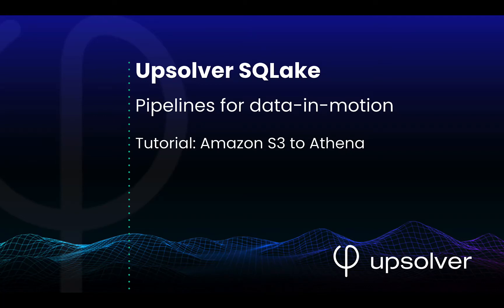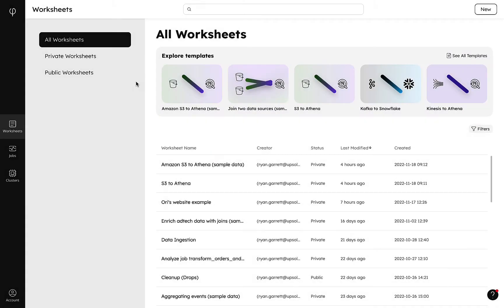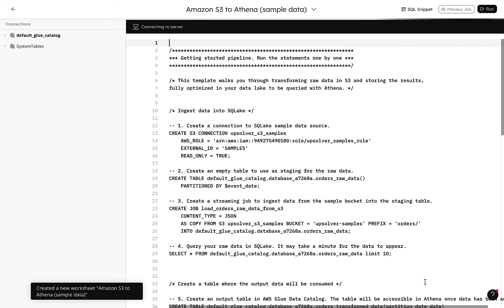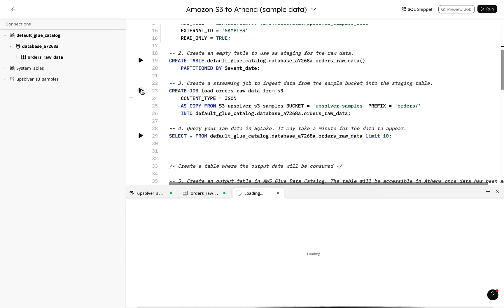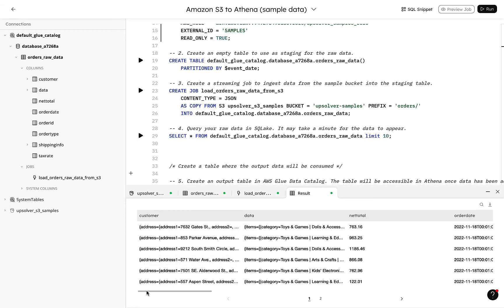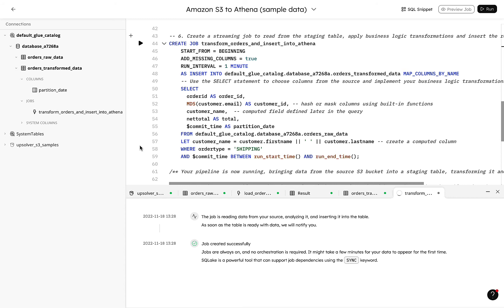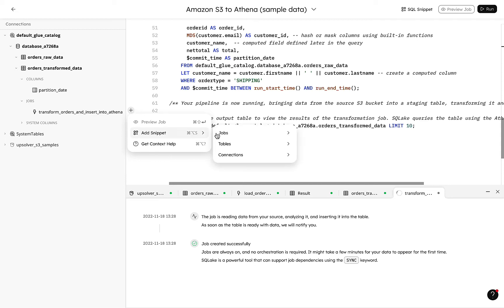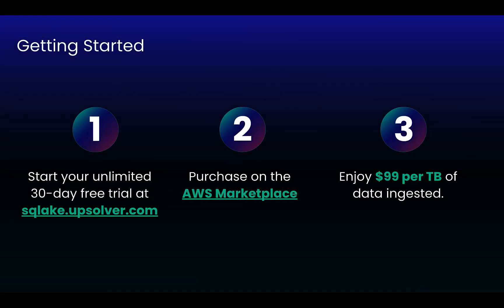Upsolver SQLake Tutorial: Amazon S3 to Athena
Upsolver SQLake is the leading platform for data-in-motion pipelines, eliminating the need for complex manual orchestration. As part of our SQLake tutorial series, we will walk through a prepackaged template to demonstrate how easy it is to ingest data to SQLake from Amazon S3, process it against business logic, and query it live with SQLake’s built-in Athena integration. Write a query, get a pipeline. No manual orchestration required.